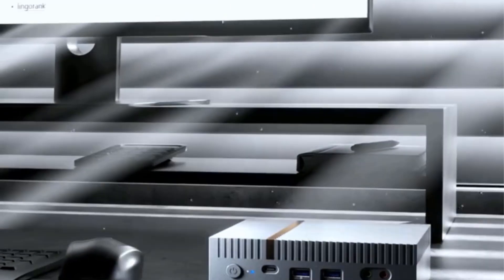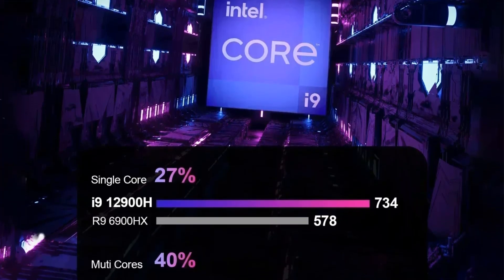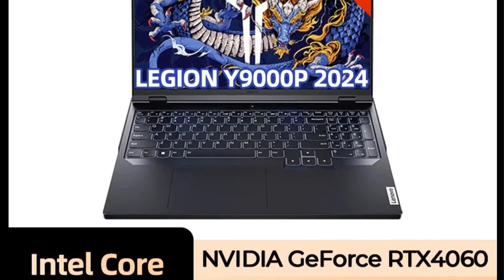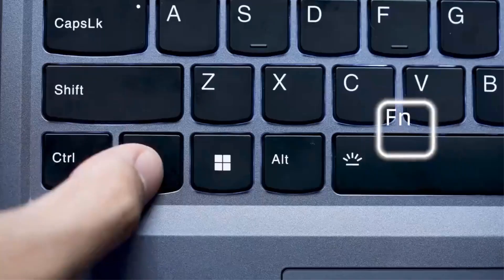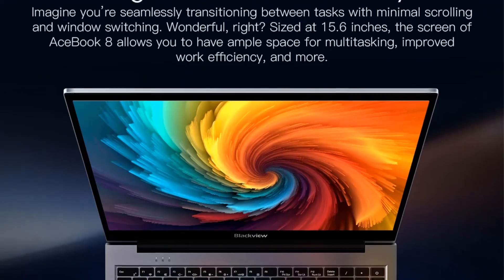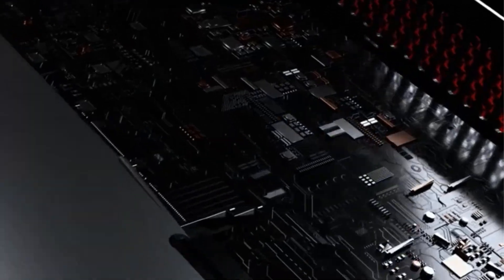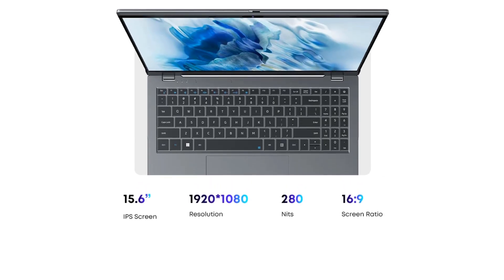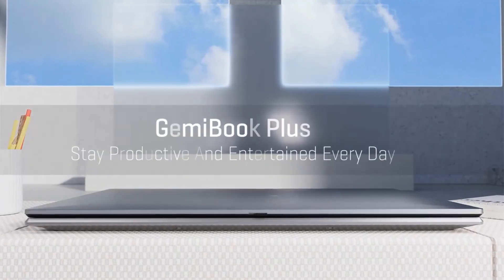Top 5 Best Gaming laptop On Aliexpress | Affordable gaming laptop for students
Lenovo Legion Y9000P

Blackview Acebook 8 Laptop

Chatreey G2 Mini

CHUWI GemiBook Plus Laptop

🔥Welcome to Our Ultimate Gaming Laptop Guide! 🎮

Are you on the hunt for the **best gaming laptop** that delivers unmatched performance, stunning graphics, and unbeatable portability? Look no further! In this video, we dive deep into the top gaming laptops of 2023, comparing specs, price points, and gaming experiences to help you find your perfect fit. Whether you’re a casual gamer or a competitive pro, our expert reviews and recommendations will ensure you make an informed decision. 💻✨

      owners.